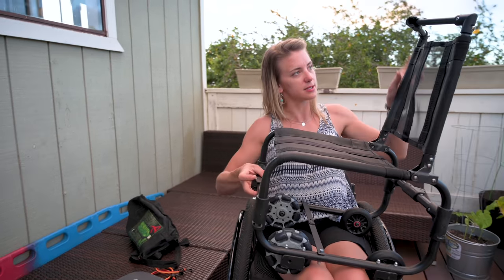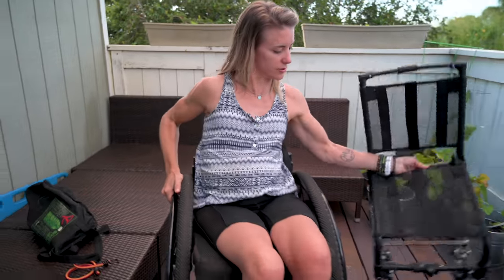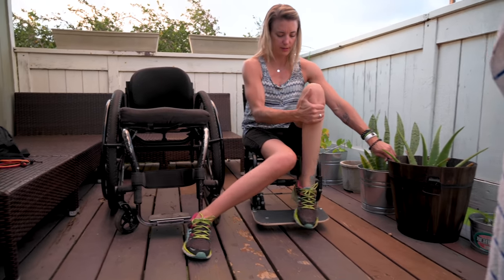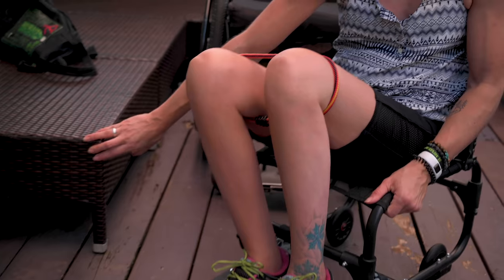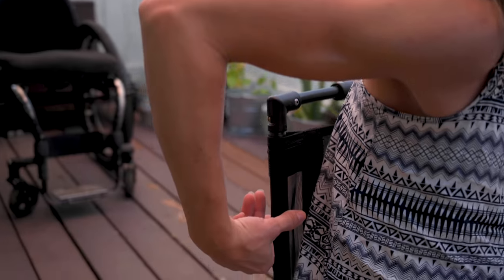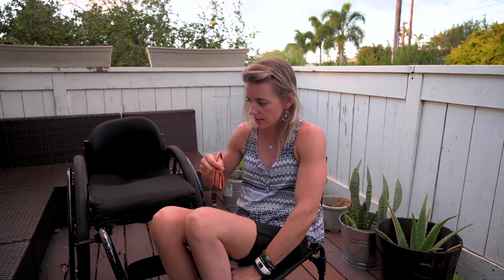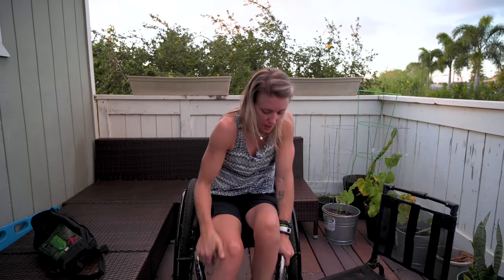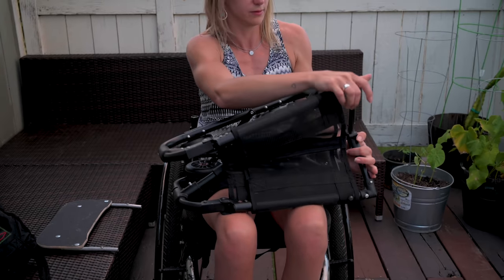Portable Aisle Chair - Wheelchair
Travelling with my own aisle chair allows me to board the plane last (if I choose) and use the washroom independently during the flight.
This comes in very handy when the stewardess does not allow you to use the washroom because of turbulence when in the air. (...I can't hold it)

Check out this cool Bowhead Isle Chair.